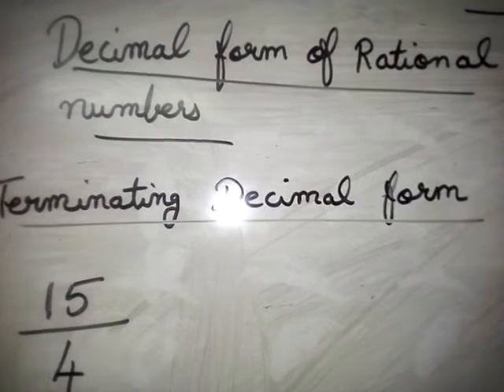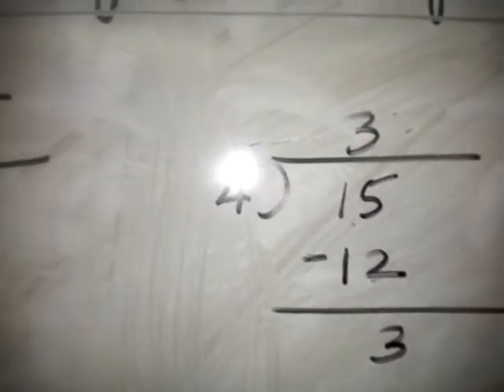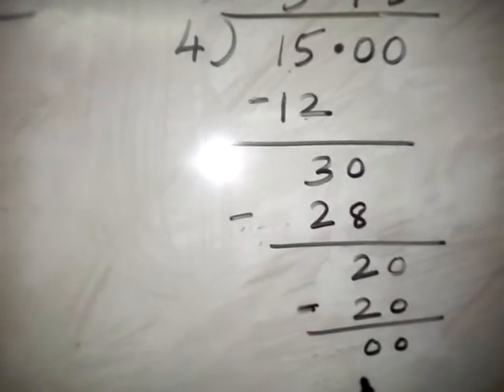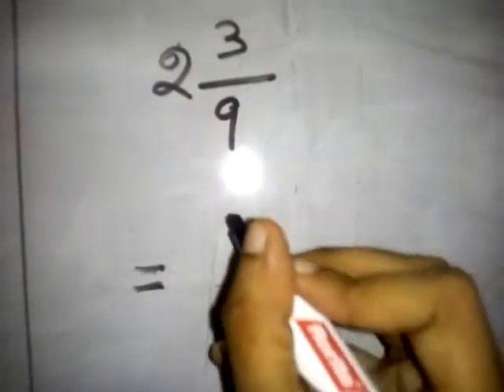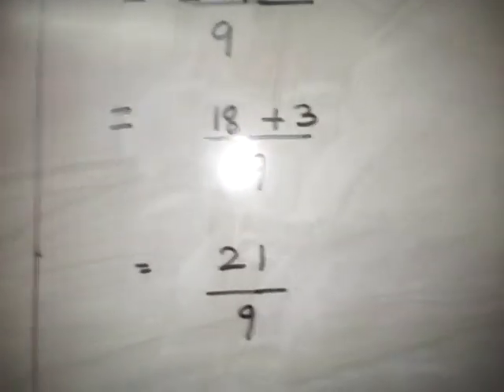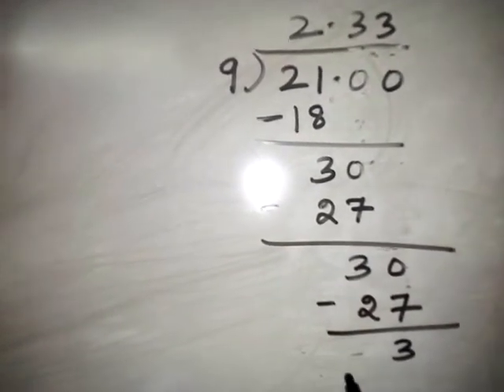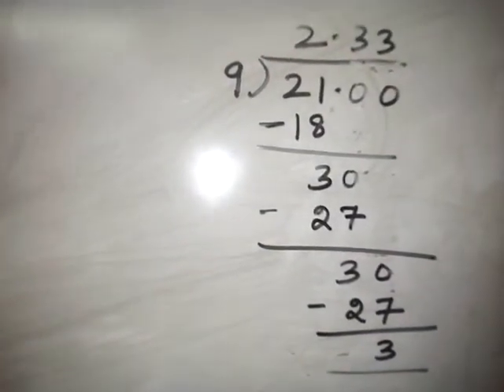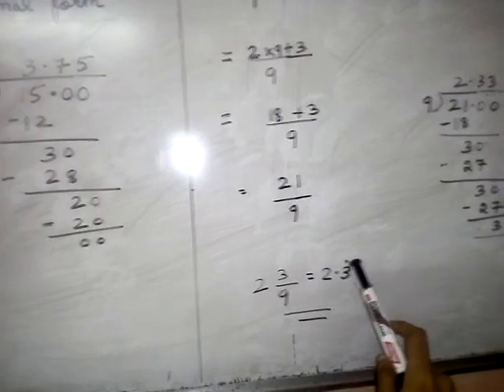Class 7 Maths Examples of decimal form of rational numbers.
There are two types of decimal form of rational numbers. Terminating decimal form and Recurring decimal form. Try to understand difference between these two types of decimal form which I explained. Remember that all of the sums were explained in English language.